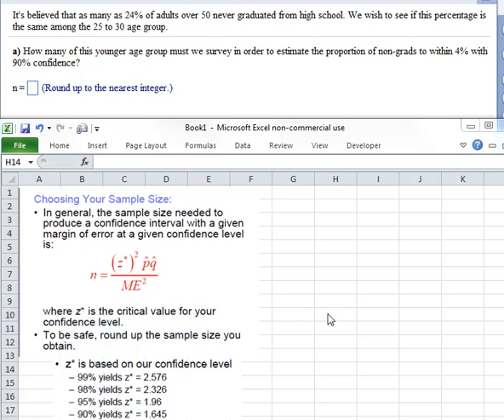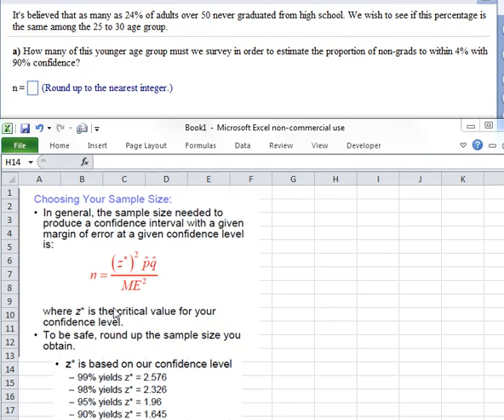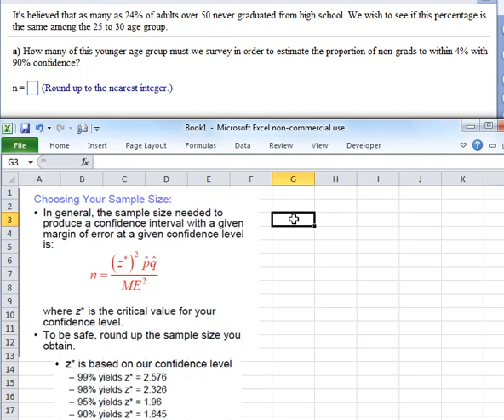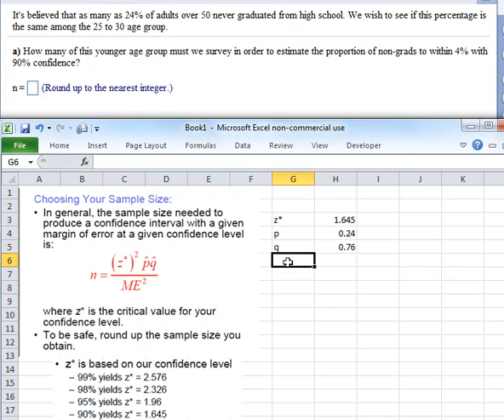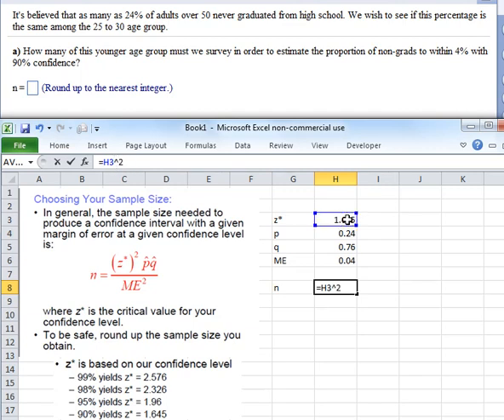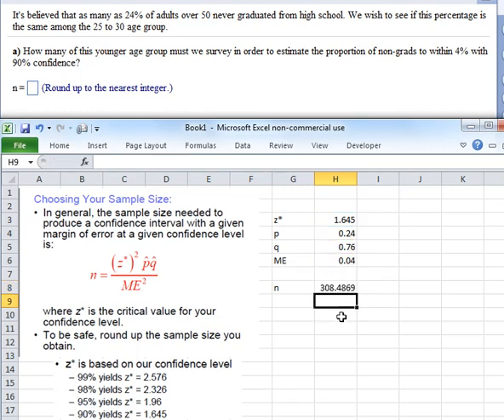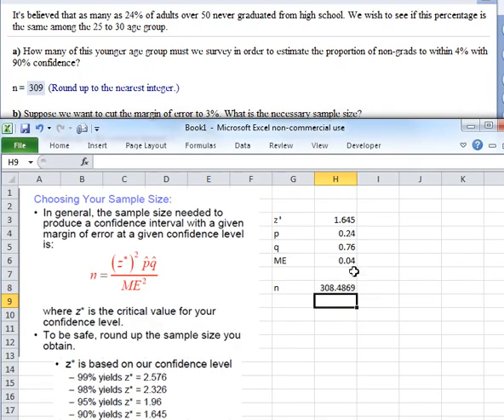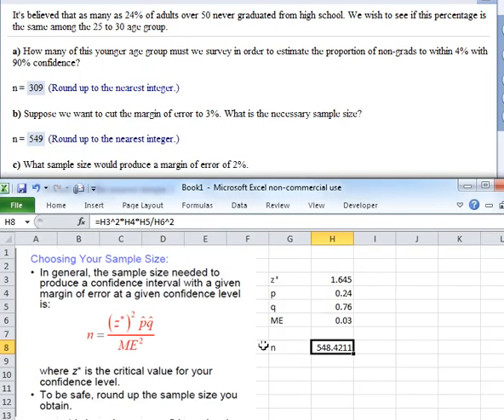1342 3 2 10